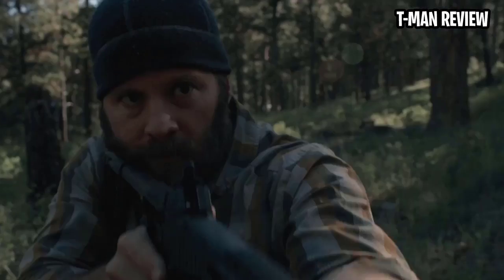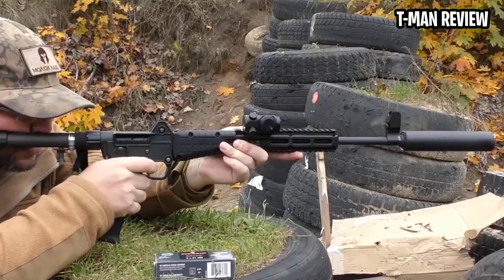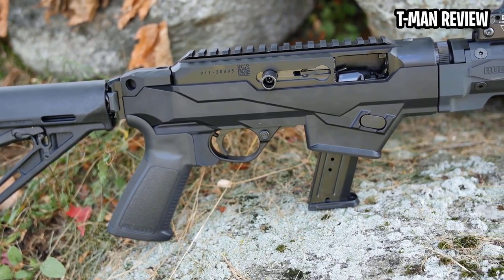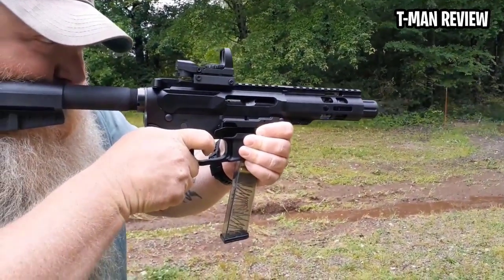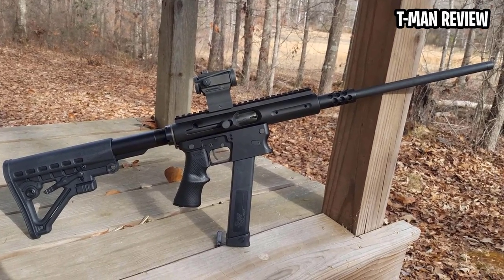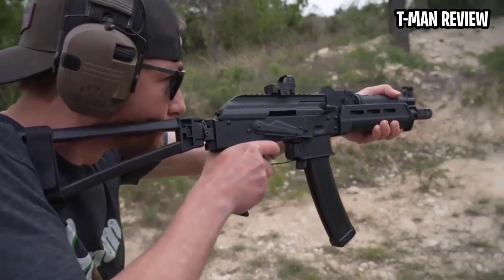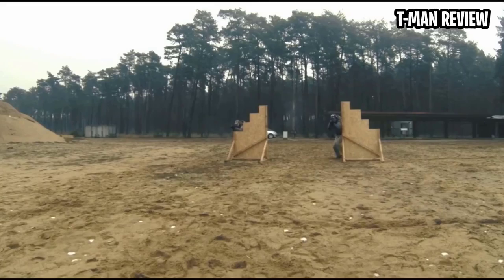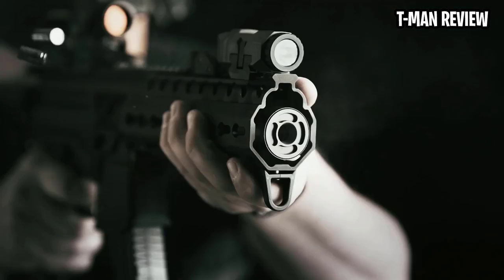Top 10 9mm Carbines | Best Pistol Caliber Carbine | 2022 REVIEW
Top 10 9mm Carbines | Best Pistol Caliber Carbine
Are you looking for the best pistol caliber of 2022? These are some of the best pistol caliber carabine we found so far:
✅1. Kel-Tec Sub 2000
✅2. Ruger PC 9mm Carbine
✅3. Beretta CX4 Storm
✅4. PSA Gen 4 AR-9
✅5. TNW Aero Survival Rifle
✅6. Hi-Point 995 TS
✅7. PSA AK-V MOE Rifle
✅8. CZ Scorpion EVO 3 S1 9mm Luger Carbine
✅9. Sig Sauer MPX 9mm Carbine
✅10. Kel-Tec Sub 2000 Gen 2
A 9mm pistol is a pretty standard firearm that most people experienced in outdoor sports have probably had some type of run-in with .However, there is a massive difference in the nature and behavior of a 9mm round when shot out of a carbine versus a pistol that you should be aware of!
The recoil is definitely one of the largest advantages of a 9mm carbine. If you can get past the cult-like mentality that a 9mm is not powerful enough, you’ll find a beautiful cauldron of happiness filled with power and control. 9mm Carbines offer a platform that is usable and friendly to just about anyone.
Many people with a disability or injury may find the same joy and usability in a 9mm carbine that they can no longer enjoy in their larger caliber rifles. Furthermore, letting those who aren’t so familiar with firearms wear the greenhorn with a 9mm carbine is a much smoother experience and offers a great starting point for beginners to practice and become comfortable with rifles
pcc 9mm cistolcalibercarabine rifle huntingnrifle bestrifles huntinggear survivalgear survival hunting best pistol caliber carabine 2021, pistol caliber carabine, top 10 pistol caliber carabines 2021, pistol caliber carabine rifle review, pistol caliber carbines pros and cons, best 9mm PCC, best 9mm pistol caliber carabine